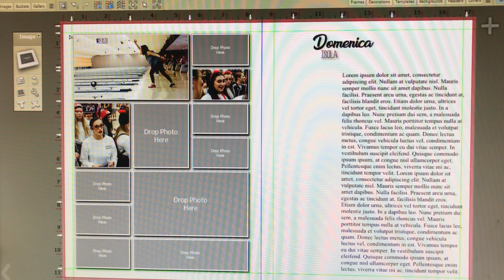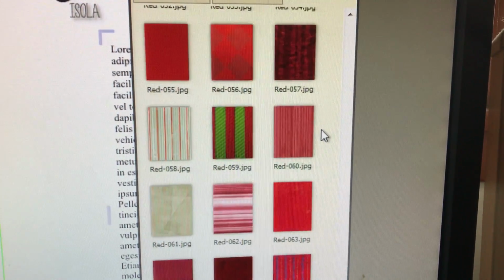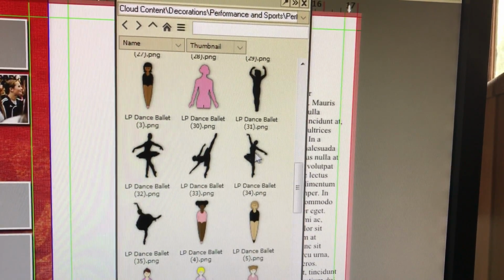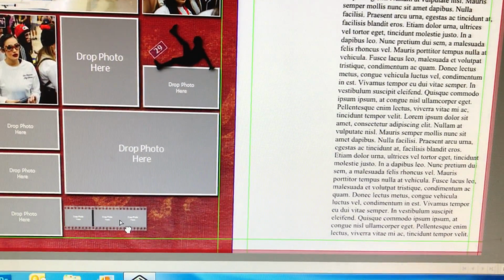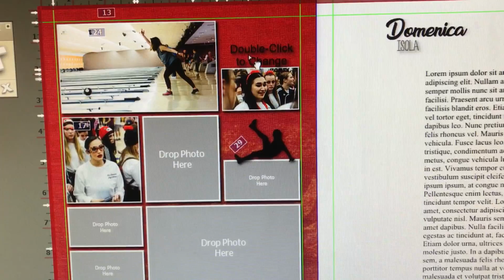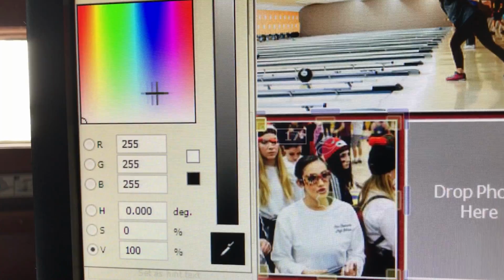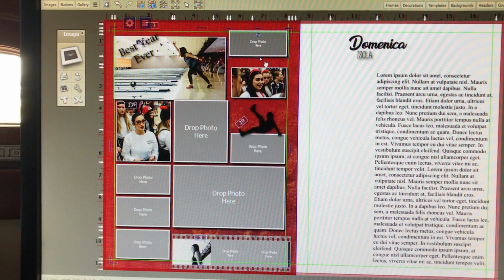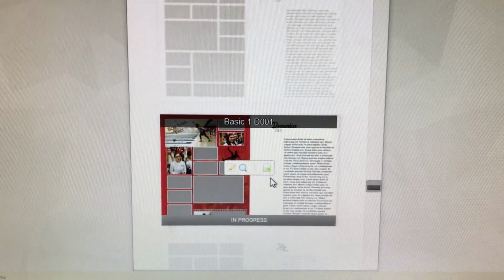Lumapix part 2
Adding papers and clip art